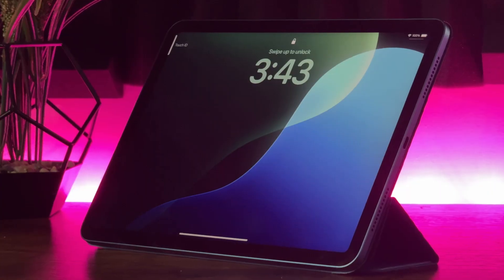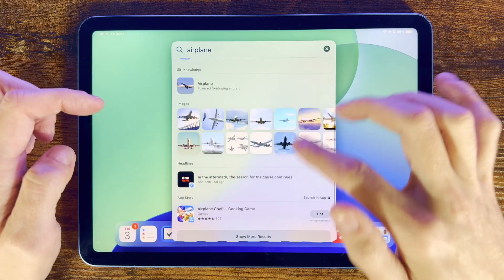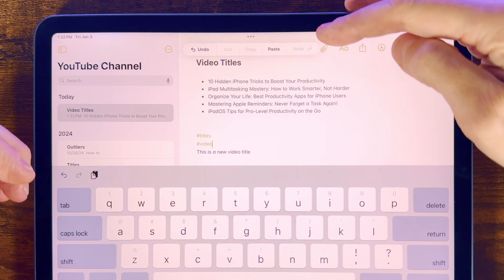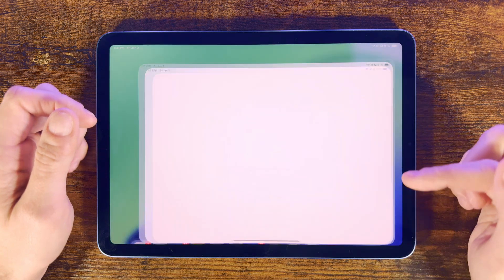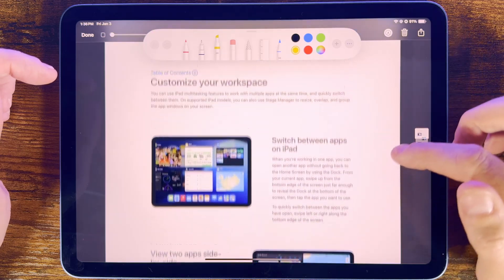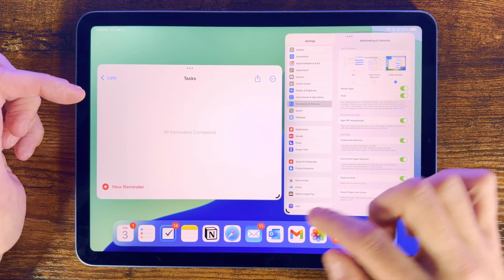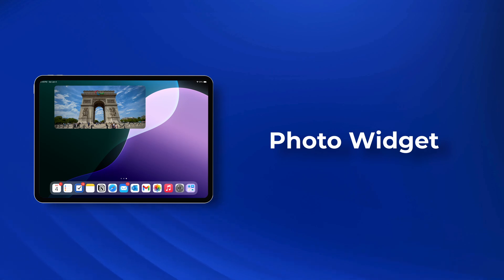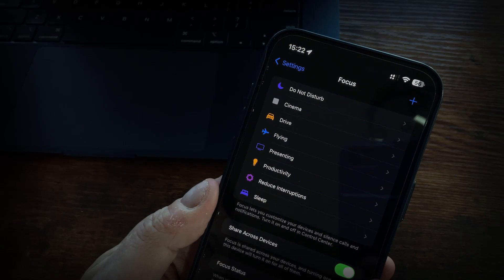10 iPad Secrets You Should Try in 2025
Don’t miss out on these essential tips and tricks for your iPad. They might not be secret, but many people don't know these exist!

📨 Signup to my occasional newsletter on Apple Apps and Productivity.

🎥 VIDEO CHAPTERS:
00:00 Top 10 Tips
00:25 Spotlight Search
01:34 Swipe Gestures
03:52 Instant Quick Note
04:34 Screenshots
05:52 Splitview and Slide Over
06:16 Stage Manager
07:12 Home Screen Web Icons
07:36 Batch Edit Multiple Images
08:09 Home Screen Photo Widget
08:55 Home Screen Customization